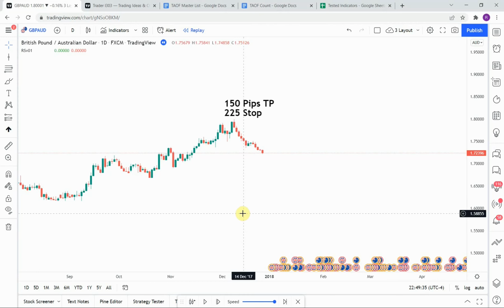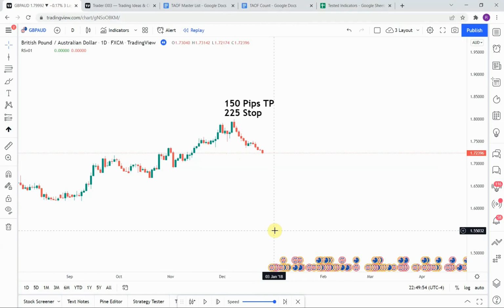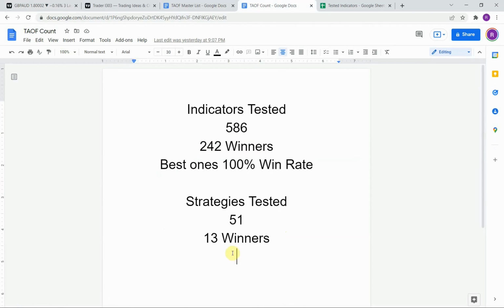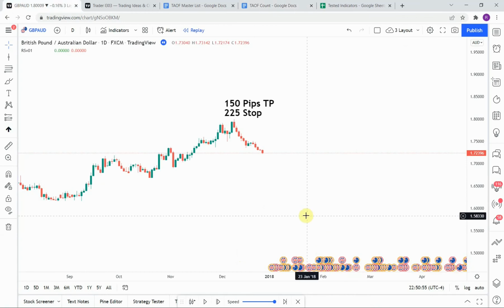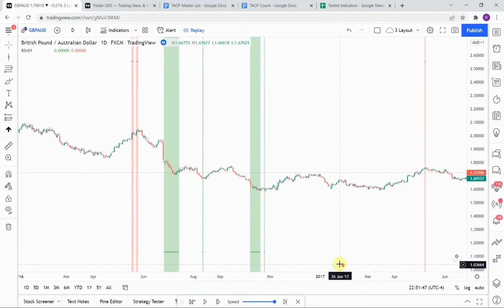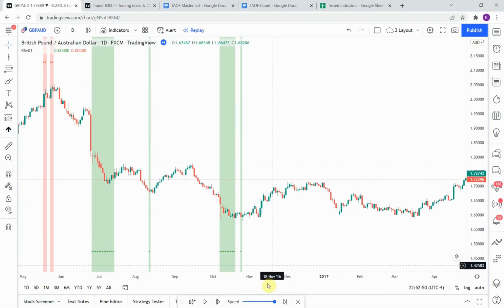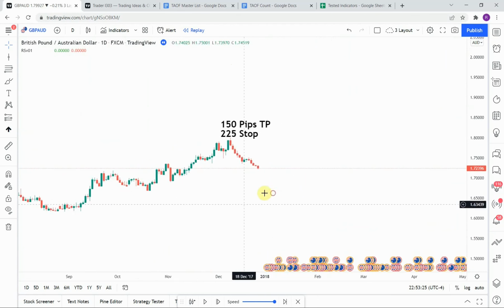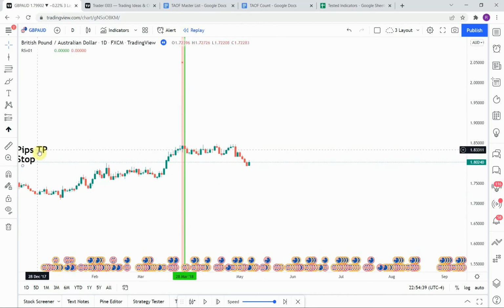Tradingview Advanced RSI Indicator Testing | RSI Screener v1 Indicator Testing